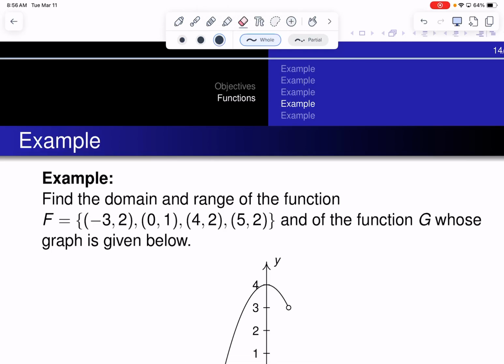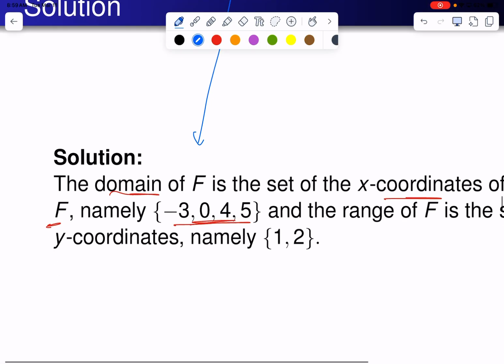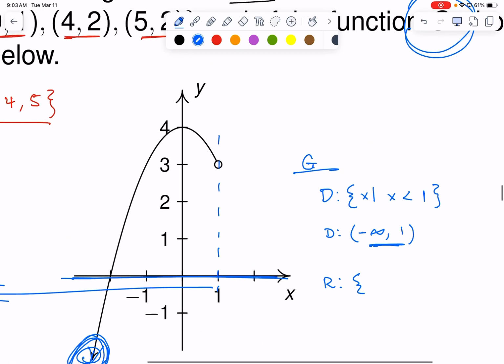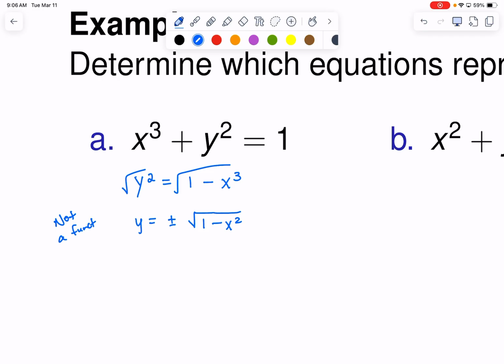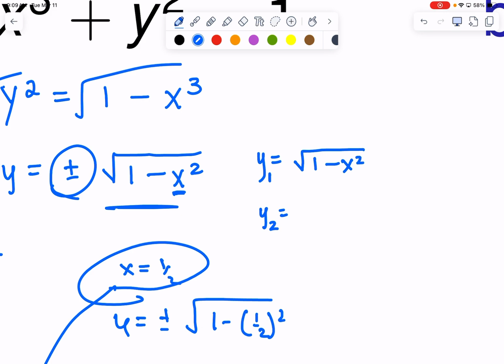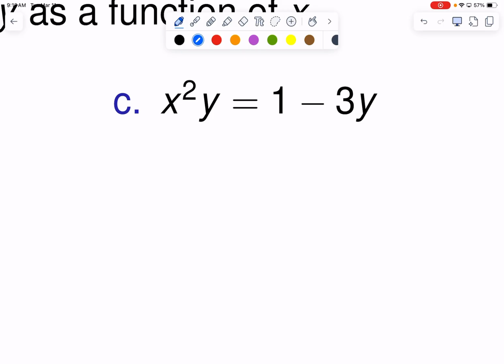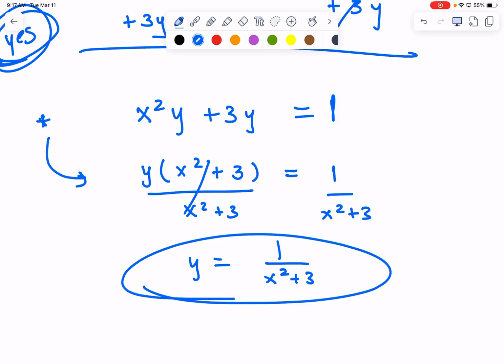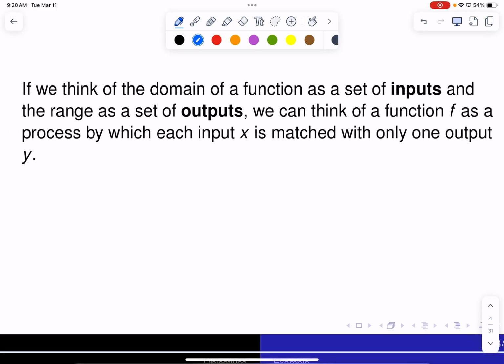Section 1.4 (sorry half video got losted)